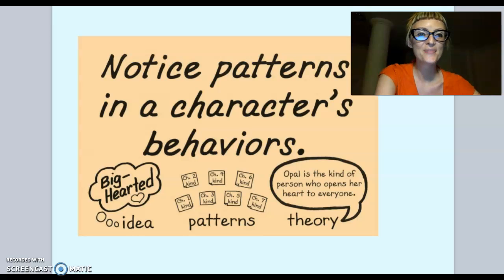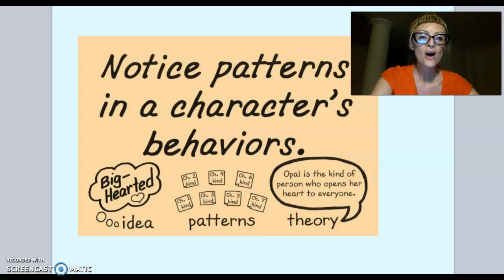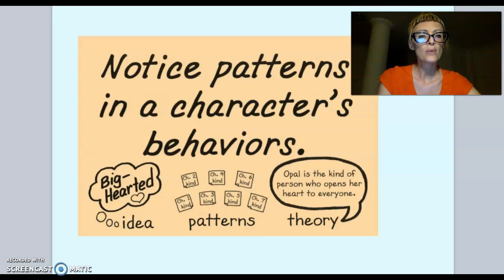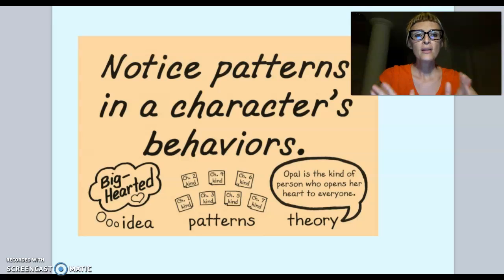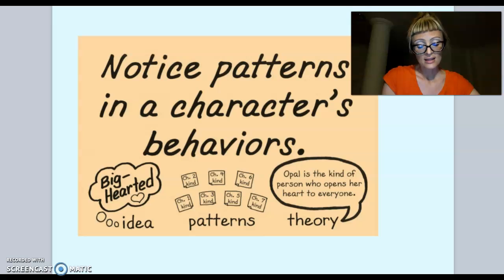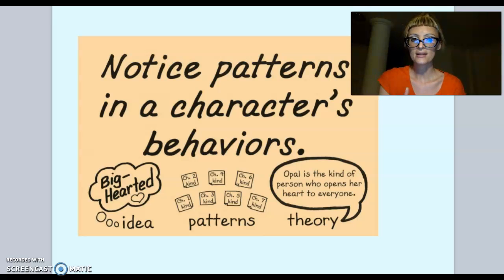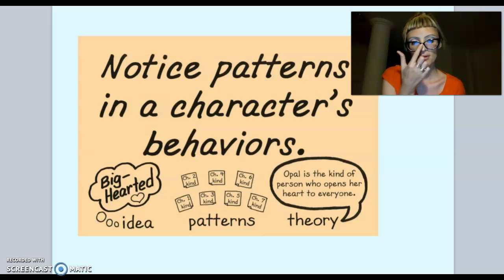Character Study: Patterns of Behavior